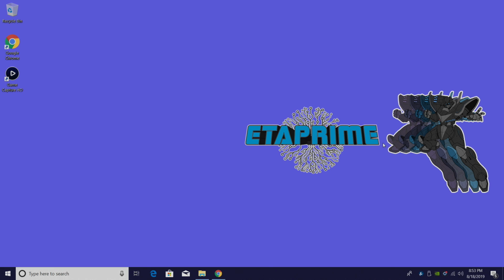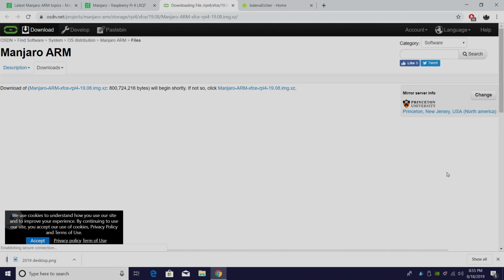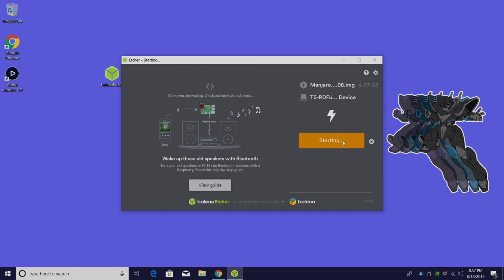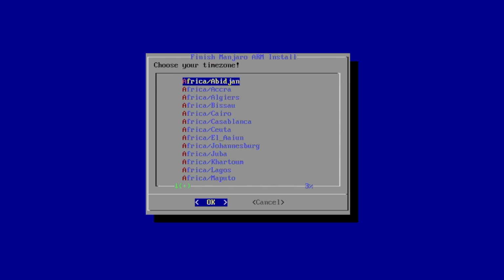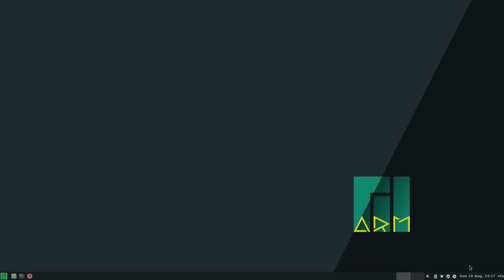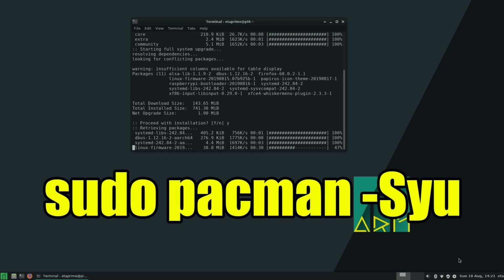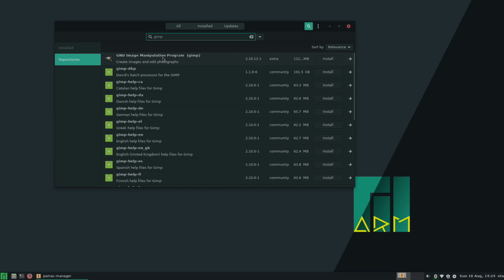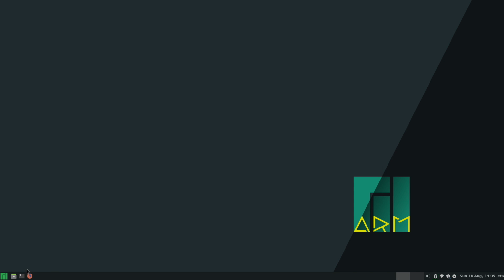Manjaro Arm Raspberry Pi 4 Full Install / SetUp Guide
Manjaro Arm is now officially available for the Raspberry Pi 4 and in this video, I show you how install, Set Up and Update Manjaro On the Raspberry Pi 4.
Manjaro Arm is based on Arch Linux and it uses rolling updates so the OS can be easily updated with new feather and apps on the fly without having to totally reinstall the OS and looses all of your data.

Need a Pi 4 and Sd Card:
Get it on Amazon-
Raspberry Pi 4
Sd Cards